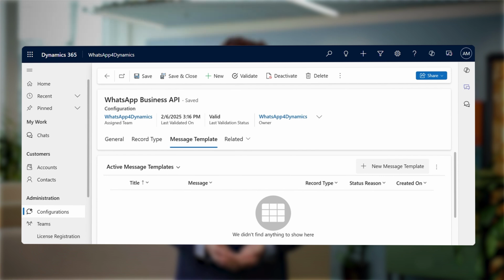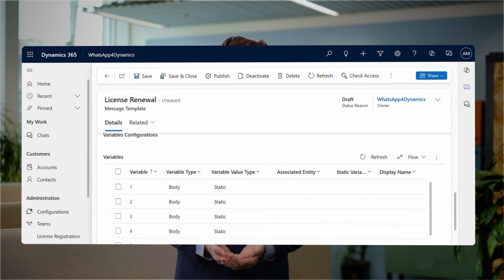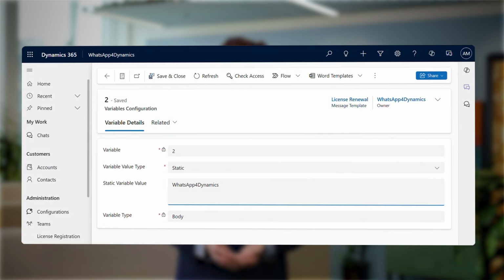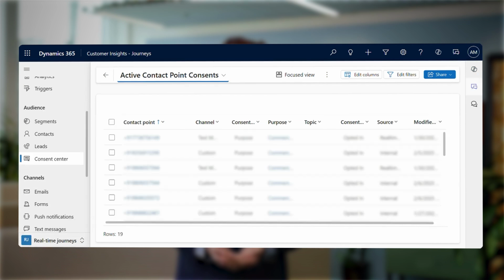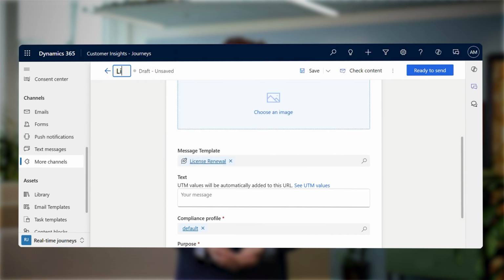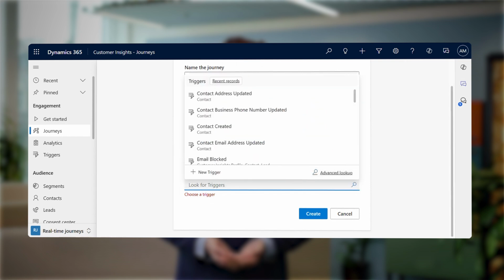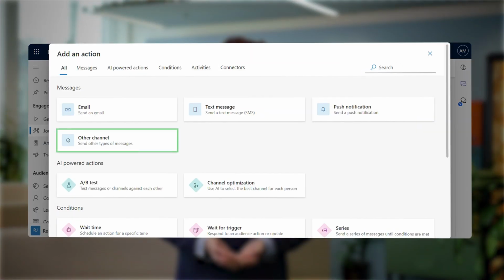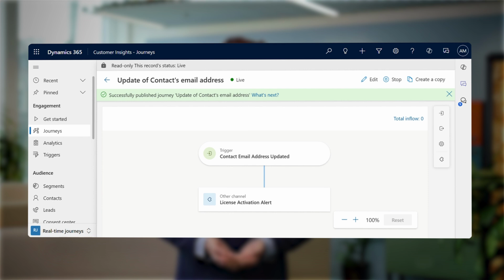Trigger-based Journeys in Dynamics 365 with WhatsApp Integration - Automate WhatsApp Messages (2025)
📌 Transform customer interactions with automated WhatsApp messages triggered by real-time actions!

In this video, you’ll learn:
✅ How to create trigger-based journeys (e.g., post-purchase notifications, license renewals).
✅ Configuring dynamic variables for personalized messages (e.g., customer names, product details).
✅ Why consent management is critical for GDPR compliance and avoiding blocked messages.
📊 Use Case Demo: Sending license activation reminders after a customer updates their email post-merger.

All, using WhatsApp4Dynamics - WhatsApp Integration for Dynamics 365 CRM.

Check out our full playlist on WhatsApp Integration with Dynamics 365 Customer Insights!